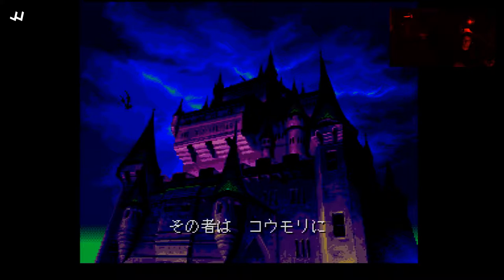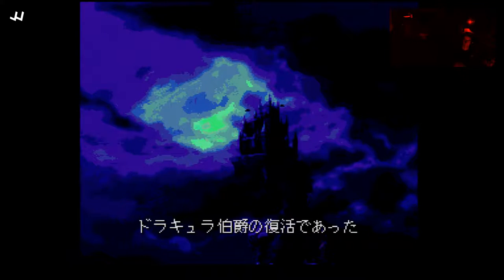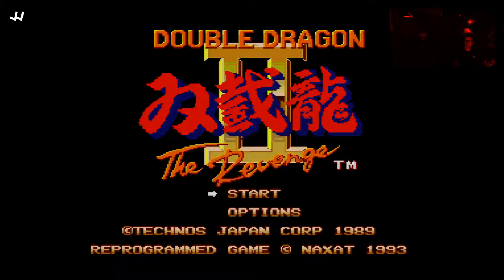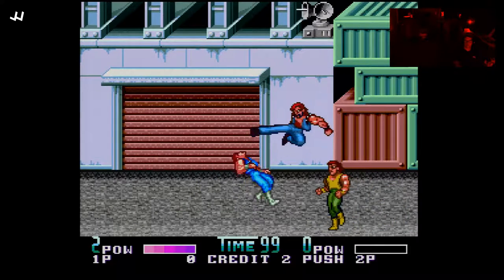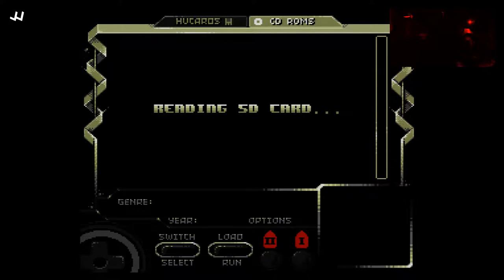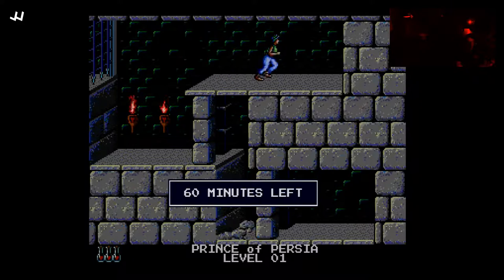Let's Play: PC Engine Shmups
Let's play some good ol' games :)